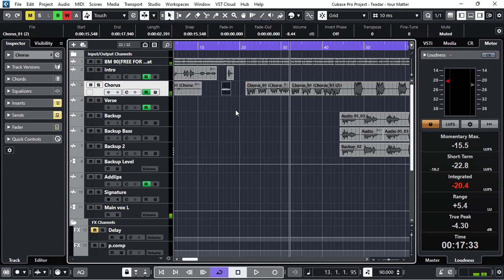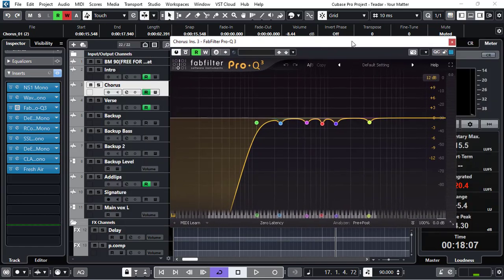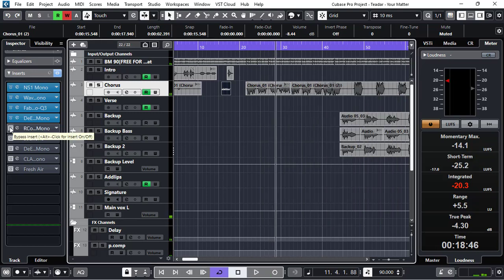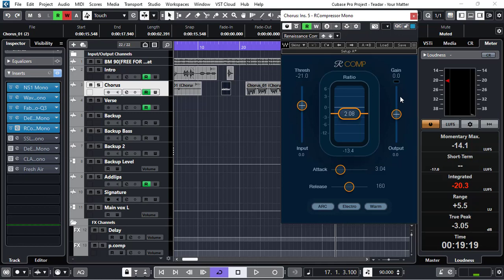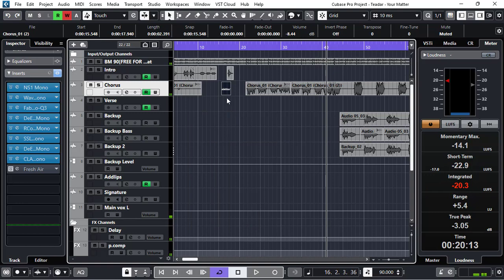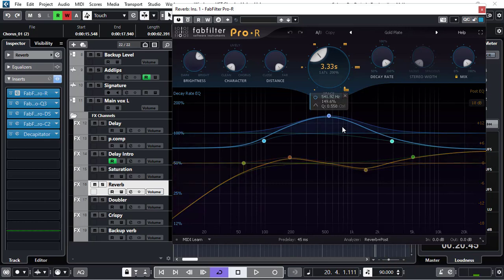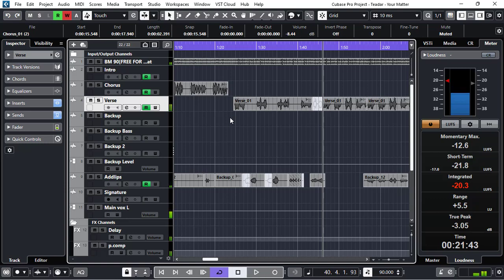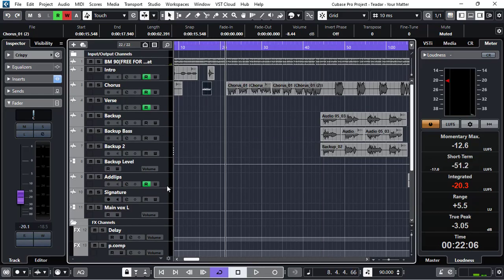Mixing Modern Afrobeat Vocals Like Victony and Jaywills Using Cubase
How to mix afrobeat vocals like Victony, Jaywills and Daiverse

Add up on snapchat via @GDLpeeid